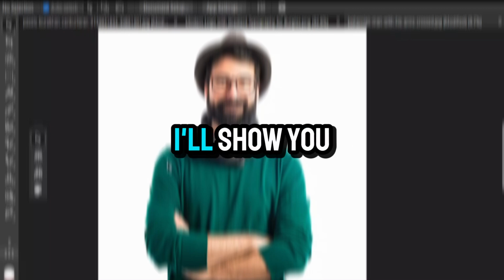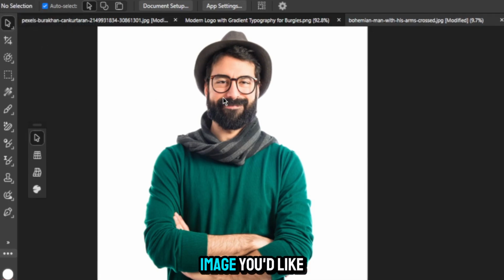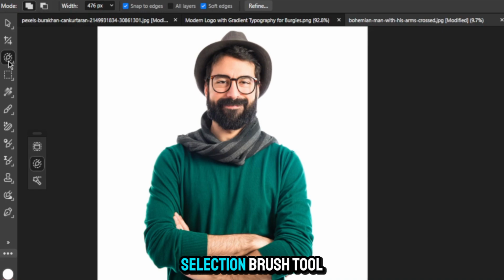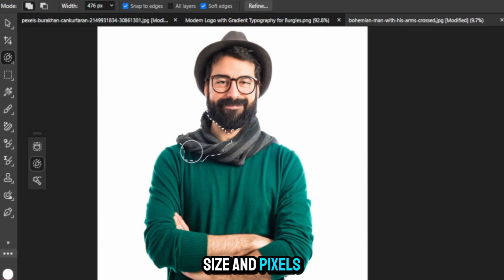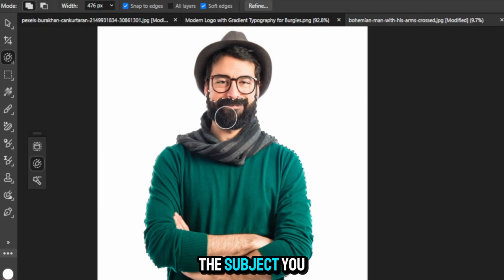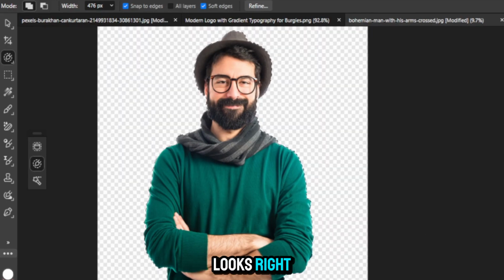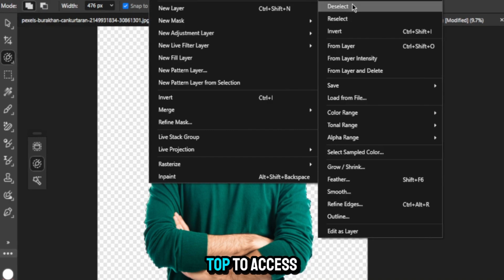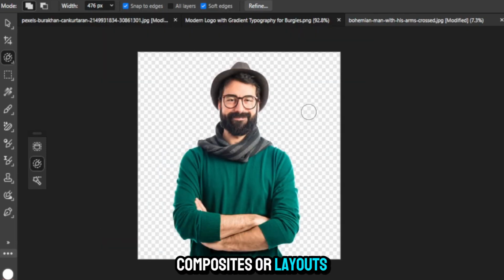How to Remove Backgrounds in Affinity Photo (2026 Complete Beginner to Pro Guide)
Learn how to remove backgrounds in Affinity Photo with the best techniques for clean, professional results. In this complete 2026 guide, you'll discover how to make accurate selections, refine edges, remove complex backgrounds, and create transparent PNG images for thumbnails, product photos, graphic design, and social media content.

This Affinity Photo tutorial is perfect for beginners and advanced users who want faster and more precise background removal workflows. Follow along step by step and master one of the most useful photo editing skills in Affinity Photo.

✅ Remove backgrounds from any image
✅ Refine hair and detailed edges
✅ Create transparent PNGs
✅ Improve photo editing workflow